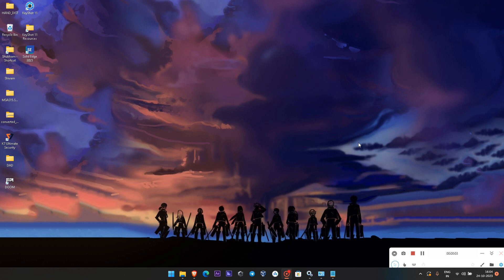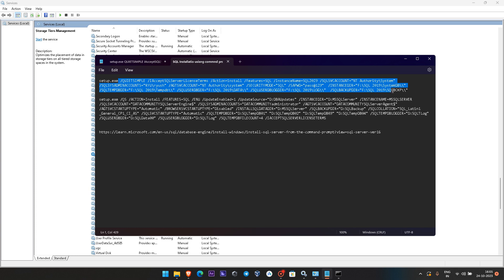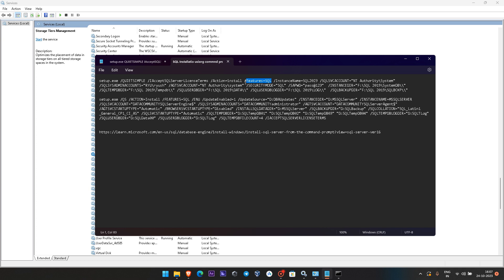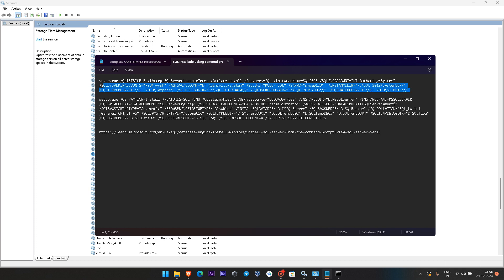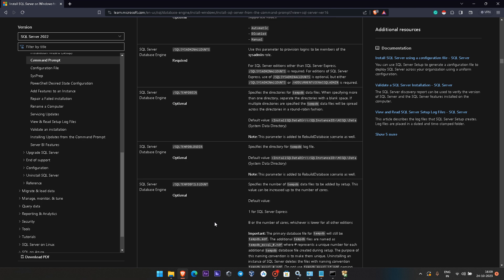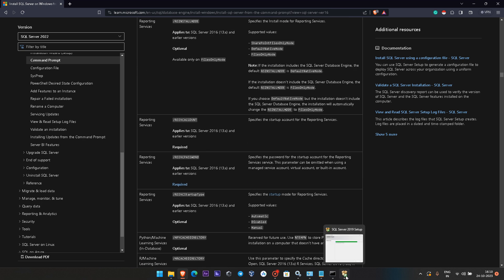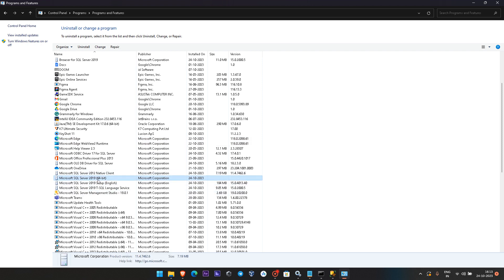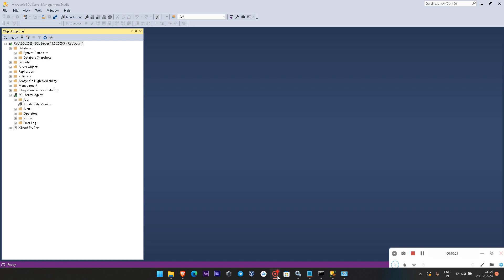Step-by-Step Guide: Installing SQL Server via Command Prompt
In this tutorial, you are going to be learning about, how to install SQL Server using Command Prompt.

setup.exe /QUIETSIMPLE /IAcceptSQLServerLicenseTerms /Action=install /Features=SQL /InstanceName=SQL2023 /SQLSVCACCOUNT="NT Authority\System" /SQLSYSADMINACCOUNTS="RYU\ryush" /AGTSVCACCOUNT="NT Authority\system" /SECURITYMODE="SQL" /SAPWD="pass@123"  /INSTANCEDIR="F:\SQL 2019\SystemDB\\" /SQLTEMPDBDIR="F:\SQL 2019\Tempdb\\" /SQLUSERDBDIR="F:\SQL 2019\DATA\\" /SQLUSERDBLOGDIR="F:\SQL 2019\LOG\\"  /SQLBACKUPDIR="F:\SQL 2019\SQLBCKP\\"

How to download SQL Server.
How to download SQL Server using the command prompt.
SQL server installation
Command prompt
SQL Server Magic: Unlocking the Power with Command Prompt Installation
SQL Server Secrets Unveiled: Command Prompt Installation Made Easy
SQL Server: The Command Prompt Masterclass for Lightning-Fast Installation